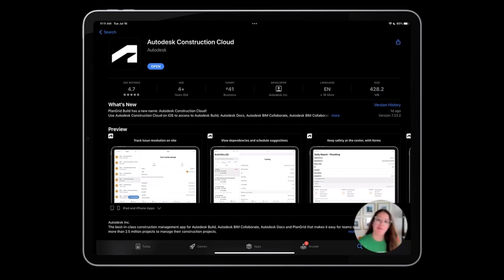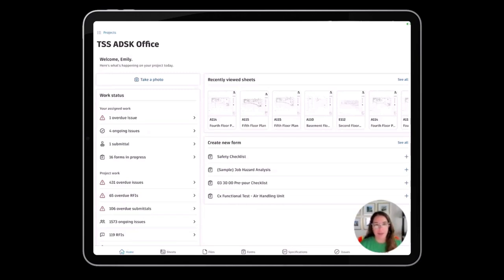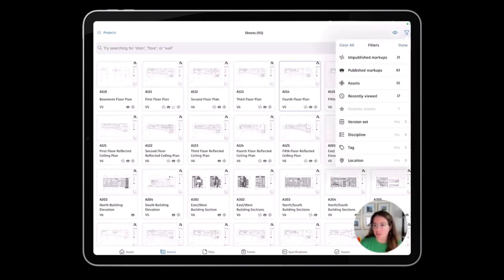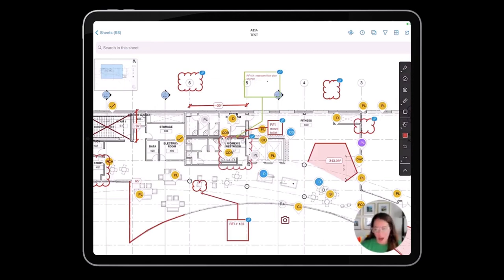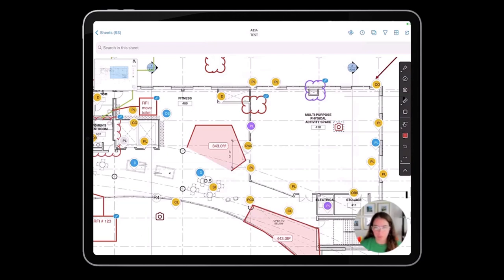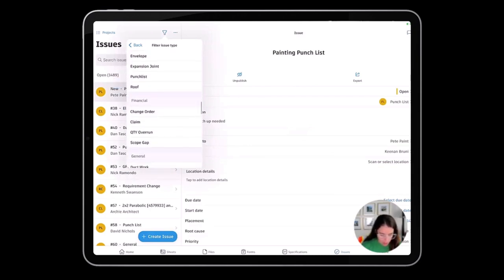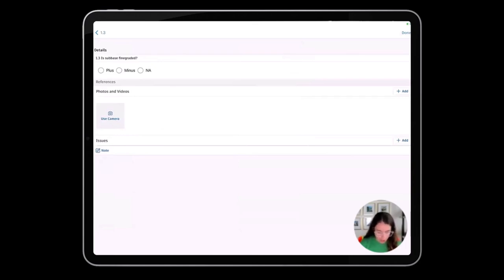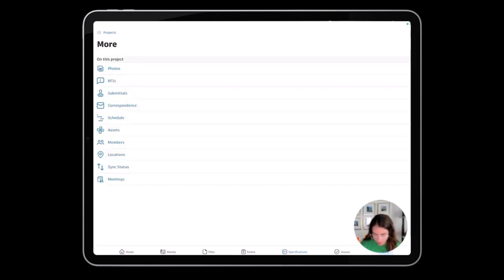Autodesk Construction Cloud Mobile Application Demonstration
Having a rock solid mobile application for your field team is game changing. If I could go back in time to when I was a Superintendent and bring today’s technology with me, Autodesk Build’s mobile app is hands down what I would bring with me on the jobsite. It’s easy to use, streamlined and works completely offline.